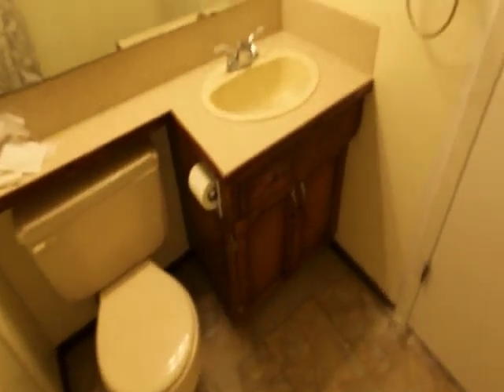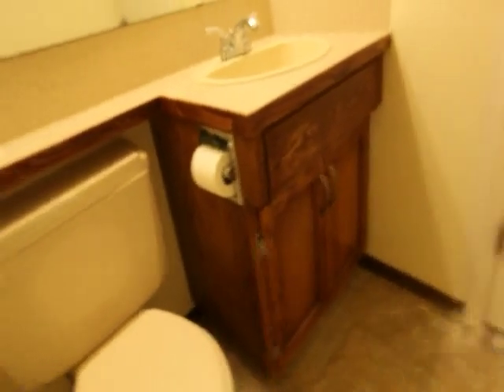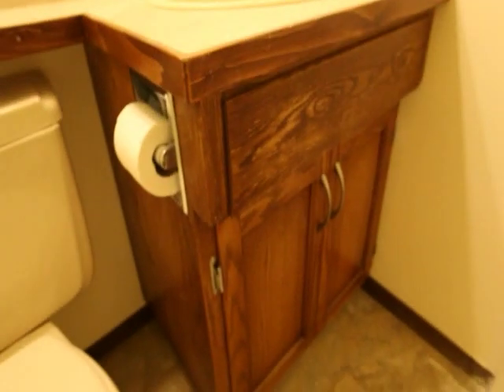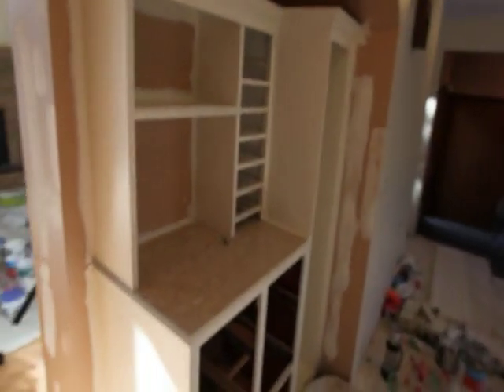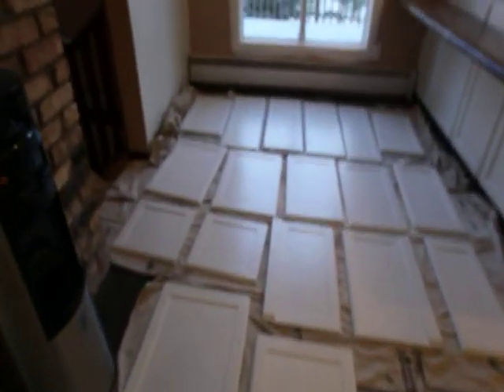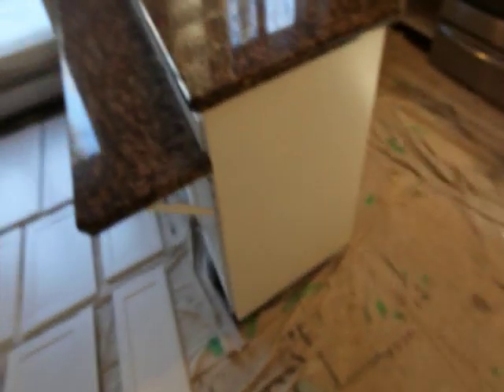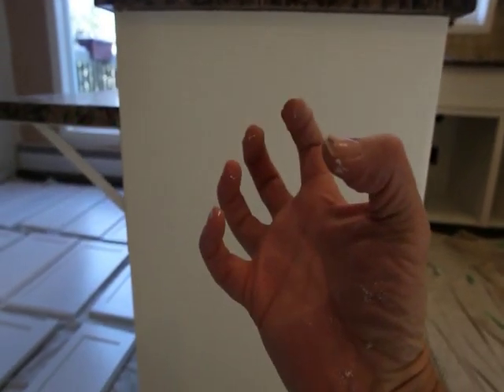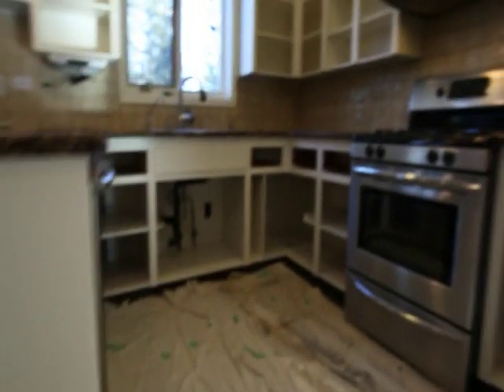Shane Fage Hand-finished Kitchen Cabinets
There is absolutely no spraying. No lacquer smell. The family can live in the house while I do this. This house is presently vacant but, watch to the end of the video. This finish is extremely strong. Great for pets and kids :) OH! This was painted *yesterday* and it's this strong already.